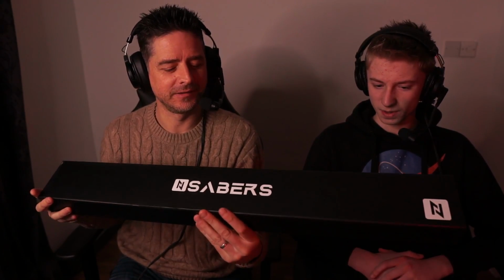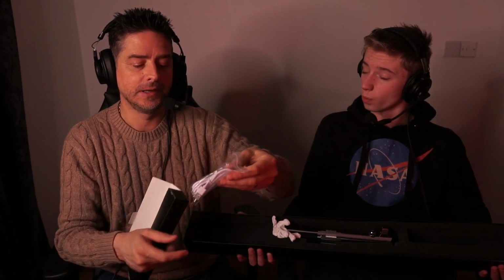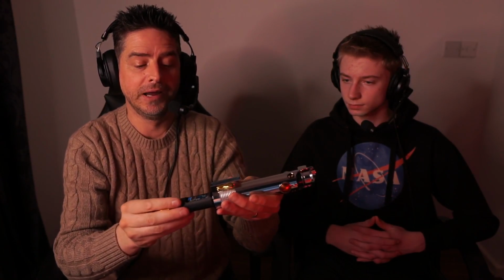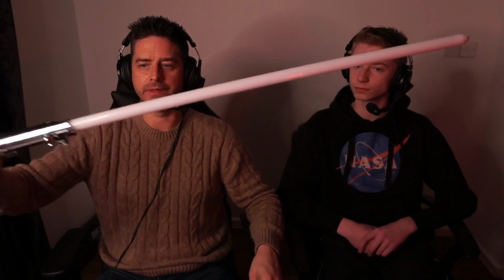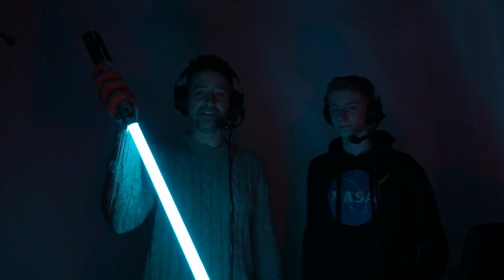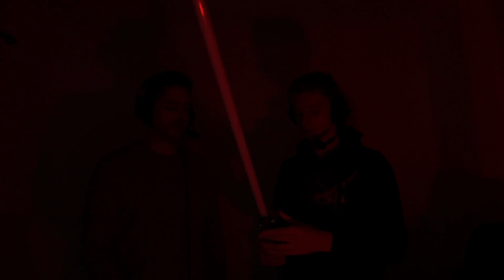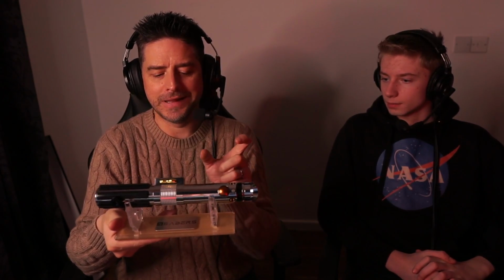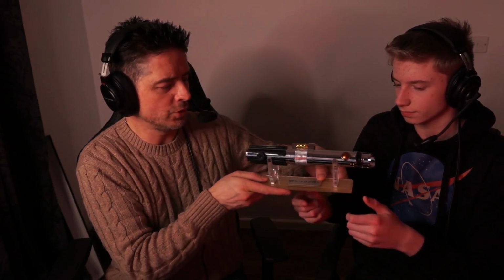The Chosen One - Anakin Skywalker Neopixel Lightsaber from NSabers (DAD AND SON REVIEW)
If you like this Anakin Skywalker Neopixel Lightsaber, you can get it

This lightsaber was Incredible and we can not wait to see more.

Hey everyone, today my friends from Nsabers were kind enough to send me my very own lightsaber to review.

This episode is not Sponsored they just asked for an honest review and we will do just that.